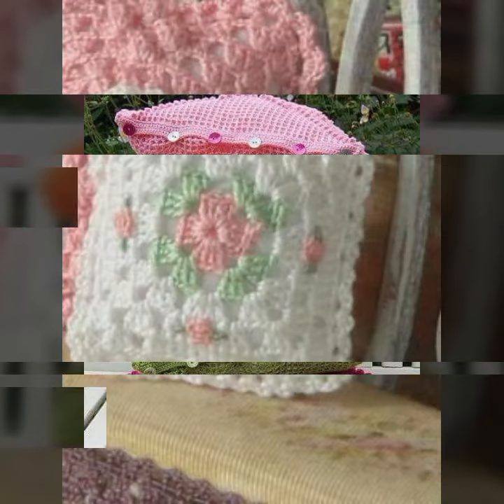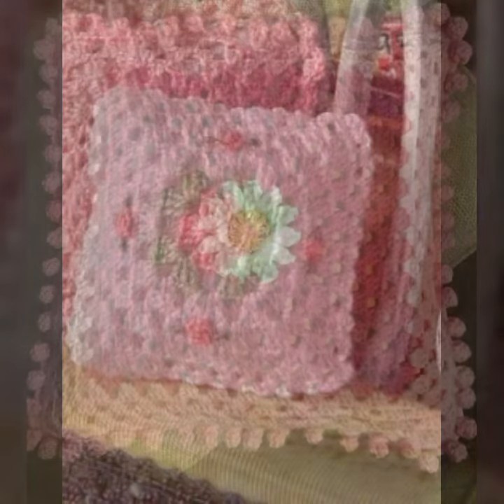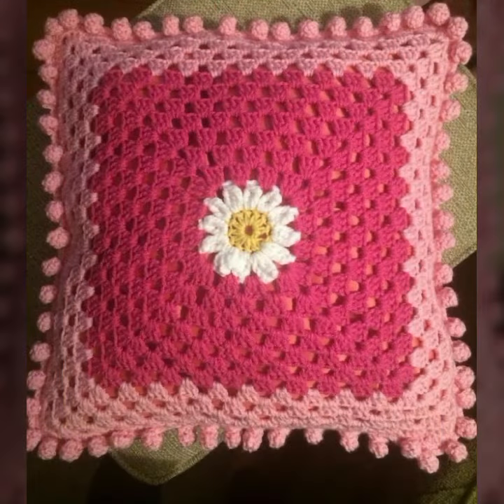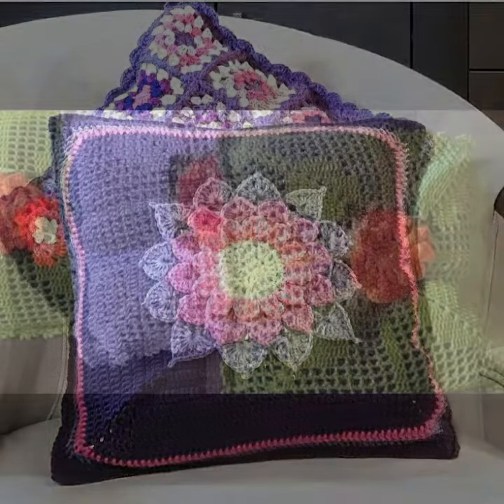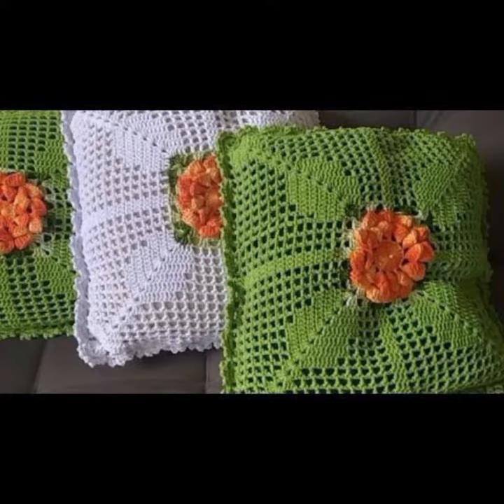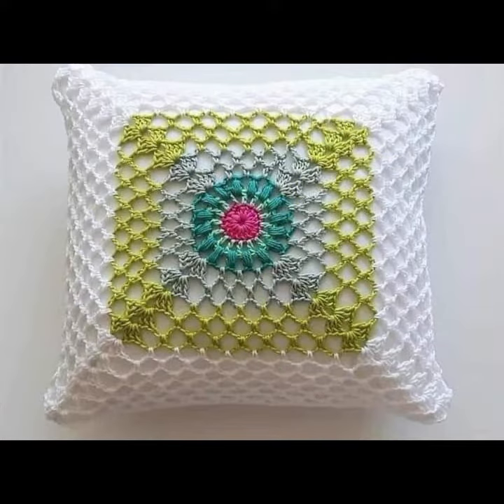MIND BLOWING IDEAS OF BEAUTIFUL EASY TRENDY CROCHET CUSHION COVERS PILLOWS IDEAS